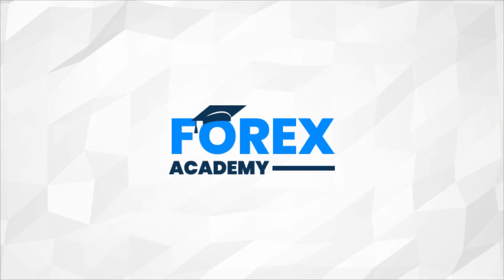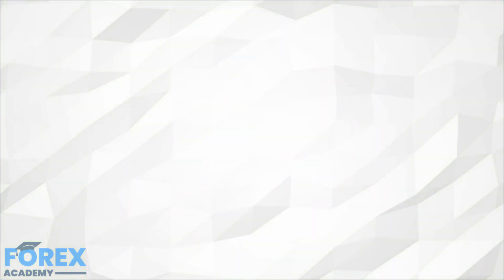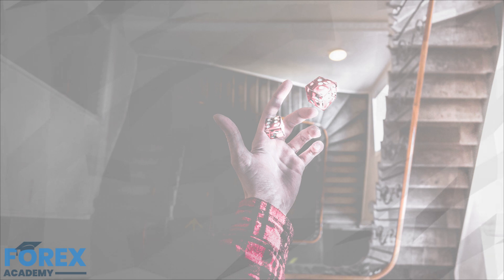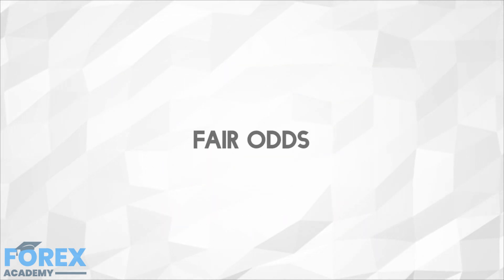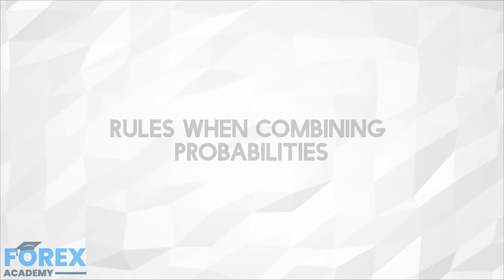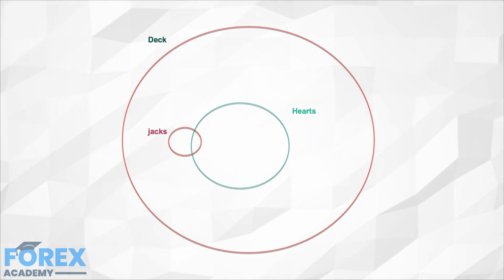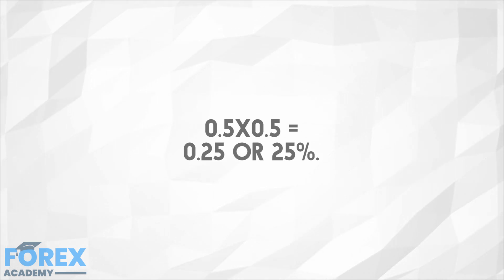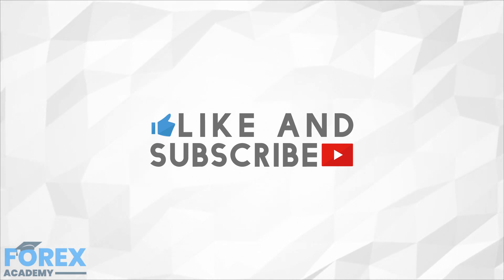The Basics Of Statistical Analysis In Forex Part 2 - Tip The Odds In Your Favour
In this video, we will continue to discuss the basic ideas surrounding probability and the rules of summation as well as multiplication...